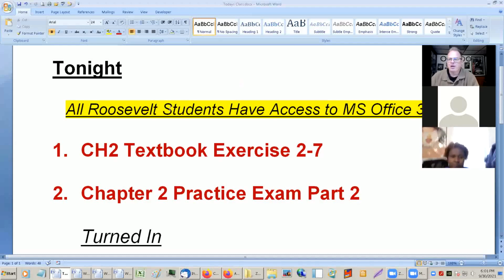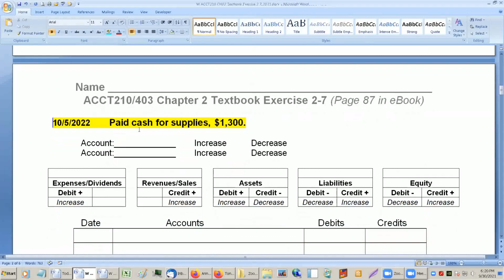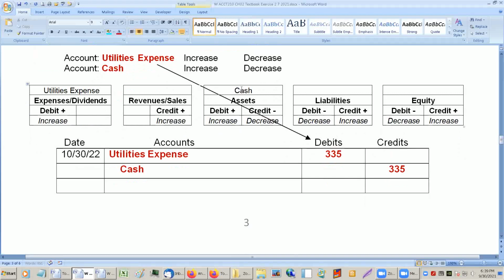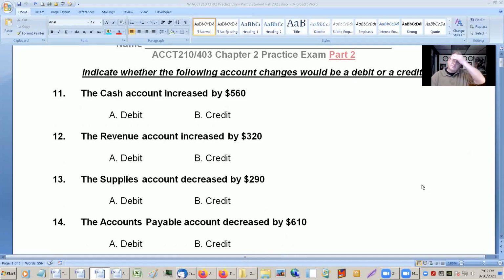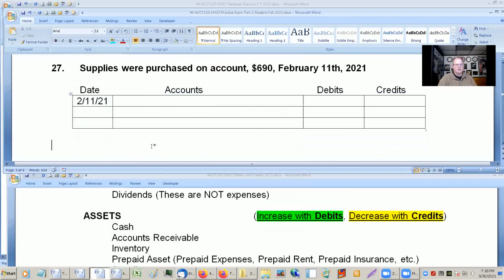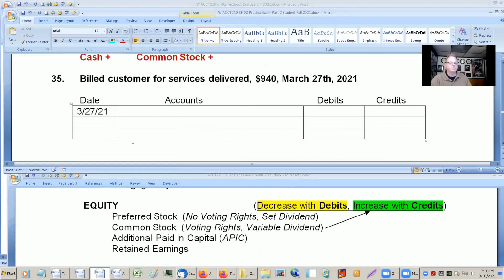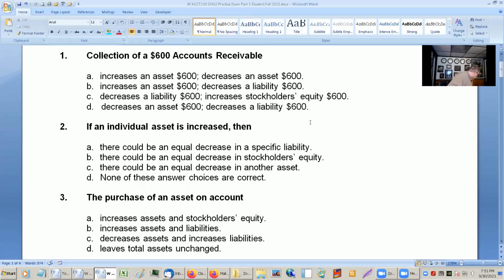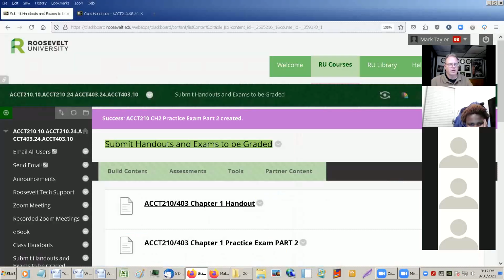ACCT210 Eve Week 5 CH2 Ex 2 7 CH2 Practice Exam Parts 1 and 2 Fall 2021